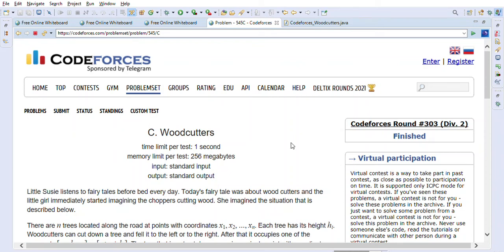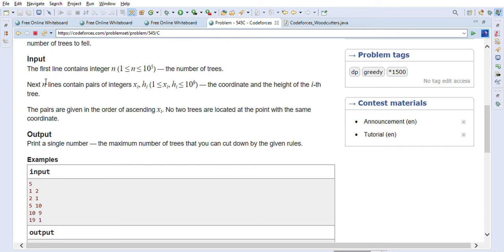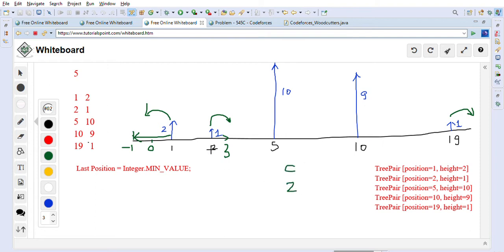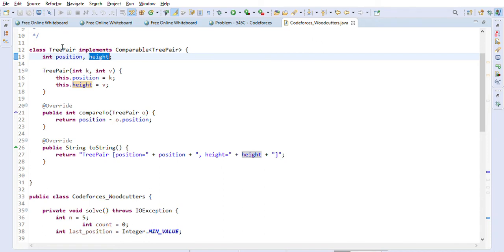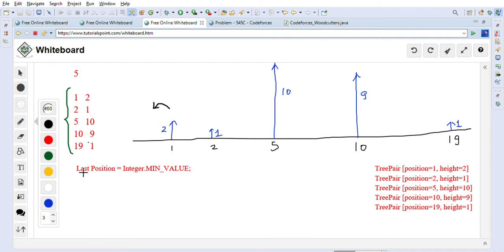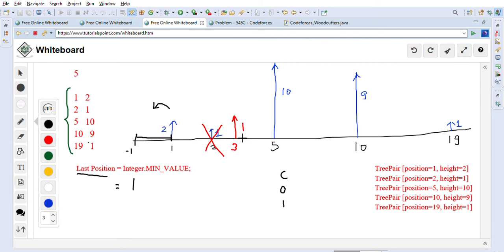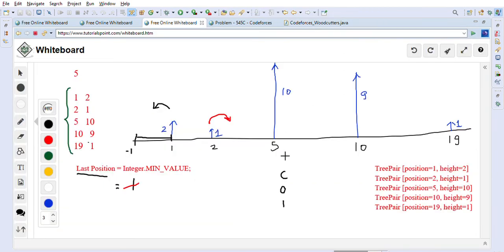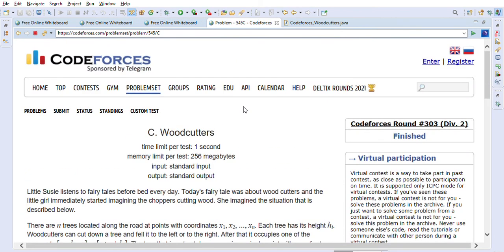Codeforces - Woodcutters - Arrays & Sorting - Java Solution - Whiteboarding Session With Example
Problem Description:
Little Susie listens to fairy tales before bed every day. Today's fairy tale was about wood cutters and the little girl immediately started imagining the choppers cutting wood. She imagined the situation that is described below.

There are n trees located along the road at points with coordinates x1, x2, ..., xn. Each tree has its height hi. Woodcutters can cut down a tree and fell it to the left or to the right. After that it occupies one of the segments [xi - hi, xi] or [xi;xi + hi]. The tree that is not cut down occupies a single point with coordinate xi. Woodcutters can fell a tree if the segment to be occupied by the fallen tree doesn't contain any occupied point. The woodcutters want to process as many trees as possible, so Susie wonders, what is the maximum number of trees to fell.